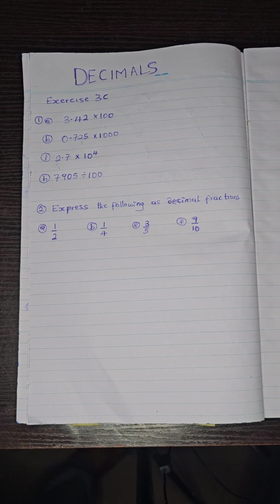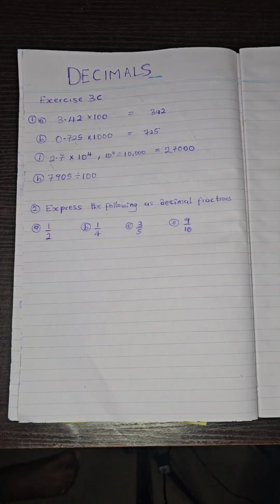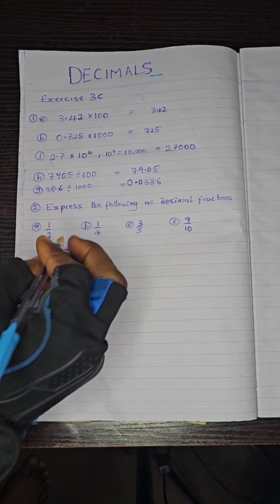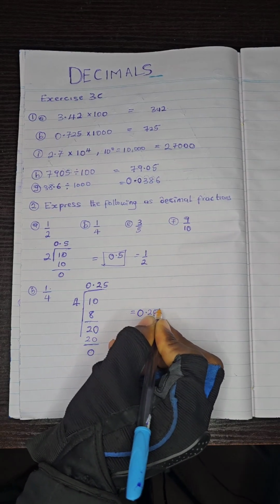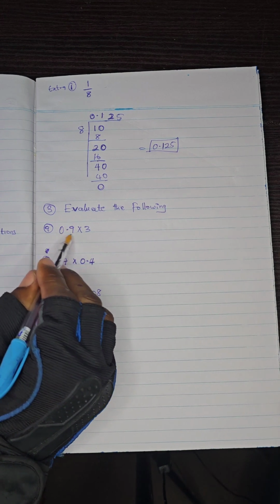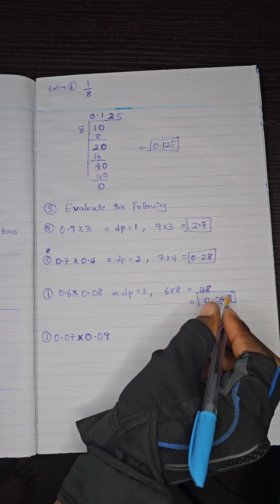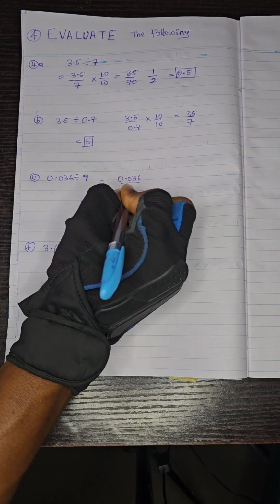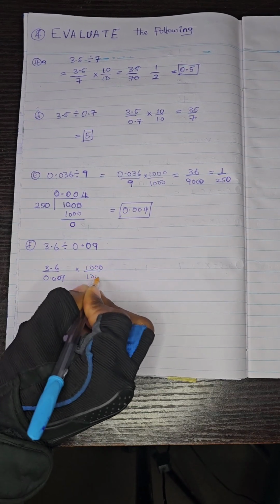21 Master Decimals in Minutes | Multiplication, Division & Fraction to Decimal Conversion Explained*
In this video, learn how to *multiply decimals, **divide decimals, and **convert fractions to decimals* easily!
I explained every step clearly with practical examples to help you master decimals once and for all.

👉 What you’ll learn:

* How to multiply and divide decimal numbers correctly
* Simple tricks to convert fractions into decimals
* Step-by-step explanations with solved examples
* Tips for *WAEC, NECO, and JAMB* exam success

🎯 Perfect for: SS1–SS3 students and anyone preparing for *WAEC, NECO, or JAMB mathematics*.